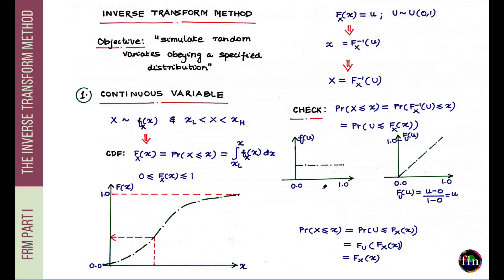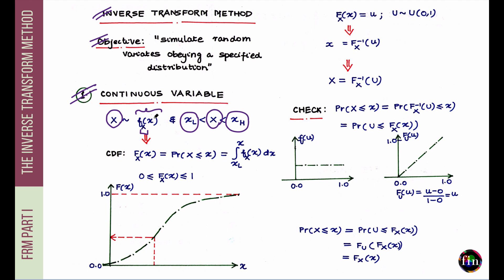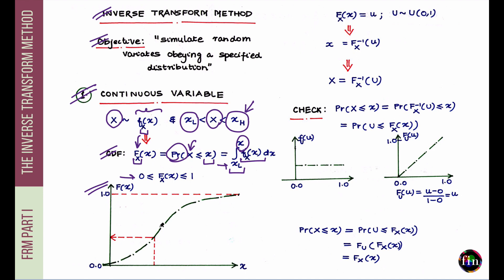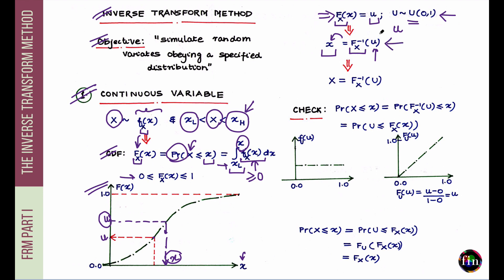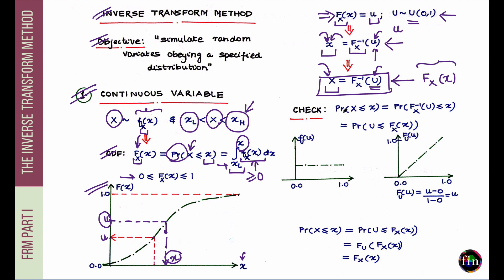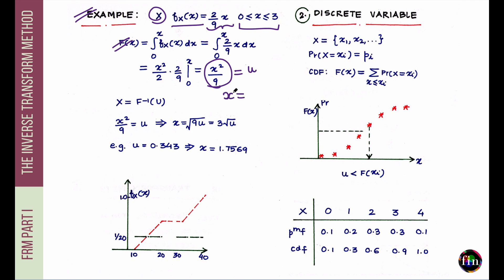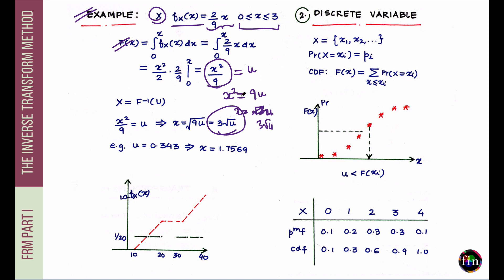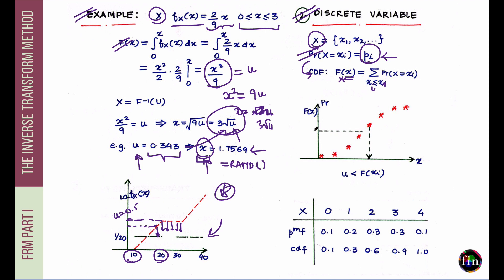Inverse Transform Method (FRM Part 1, Book 2, Quantitative Analysis)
In this short video from FRM Part 1 curriculum, we take a look at the inverse Transform Method used for repeatedly sampling or simulating a random variable that is stated to follow a certain (given) distribution. This technique comes in handy when we simulate future realizations of interest rates in FRM Part 2. This video forms an addendum to the FRM Part 1 online course